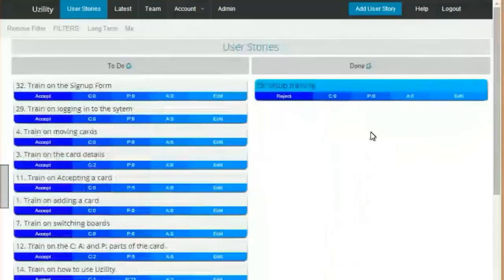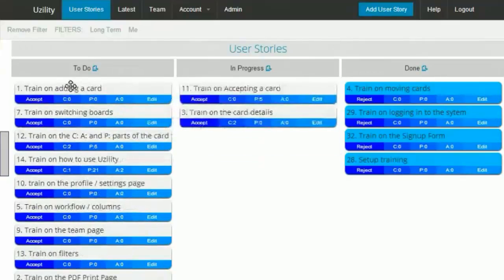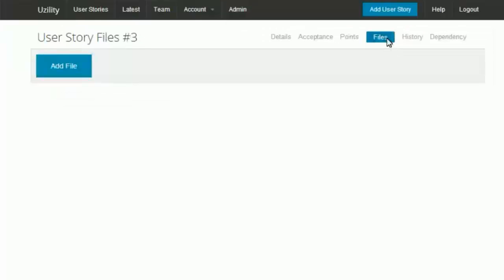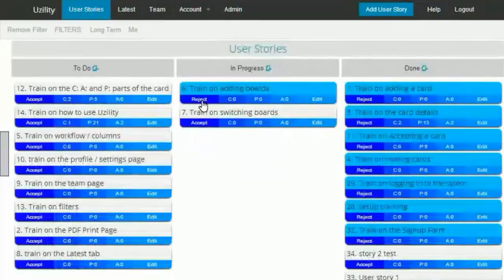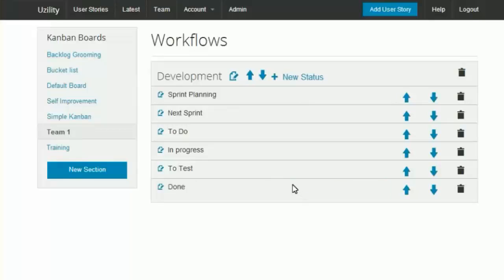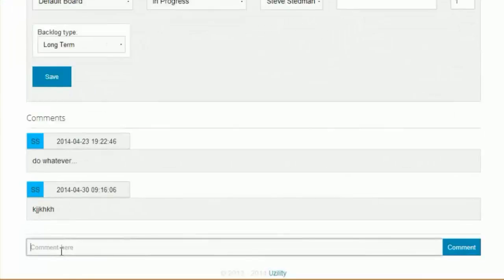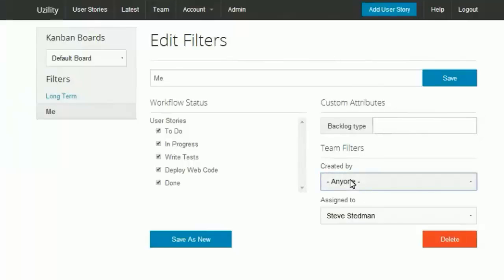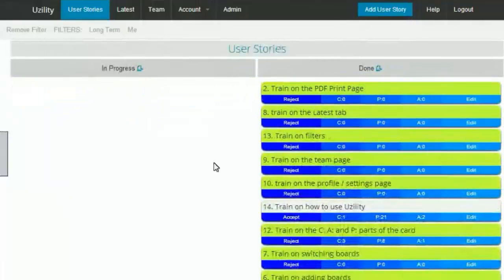Uzility Training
Training on using Uzility to manage agile - kanban boards.